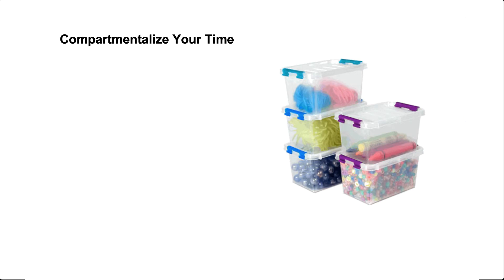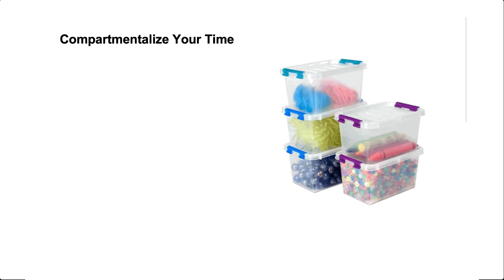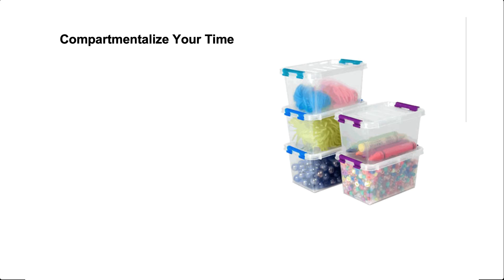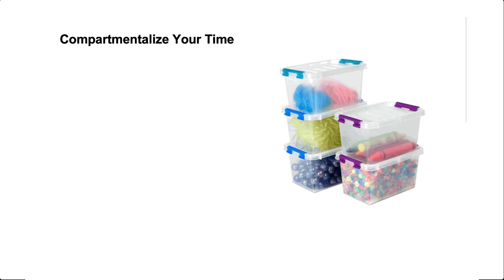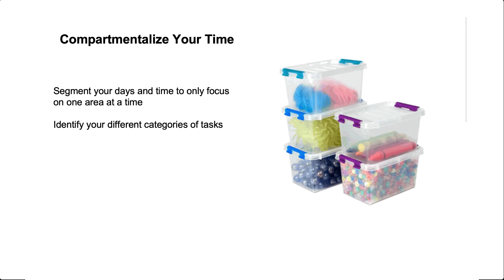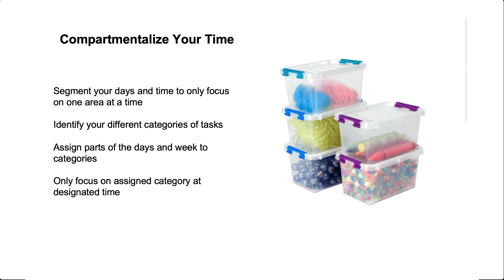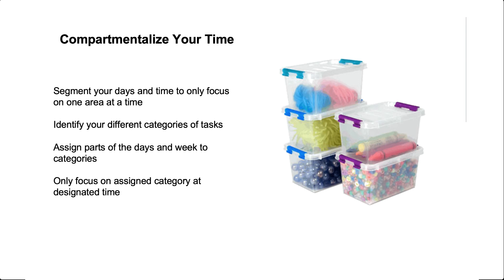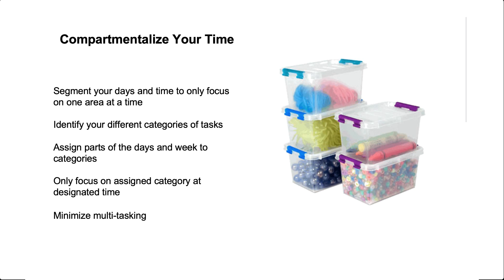Compartmentalize Your Time When Working As a Salesperson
This is a clip taken from our sales training webinar on how to improve your mental strength when selling. In this clip, we talk about a concept compartmentalizing your time in order to improve your overall mindset.

This material is actually taken from a book called The SMART Sales System - SELL SMARTER, NOT HARDER. If you would like to purchase a copy of the book, you can do that